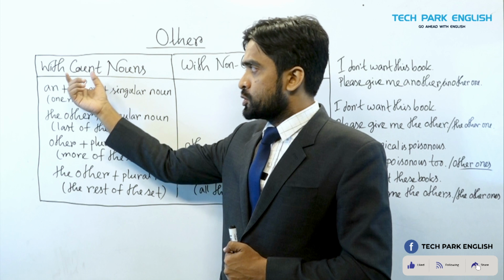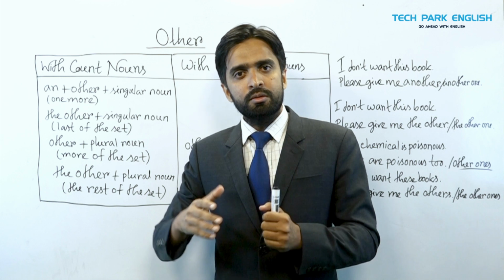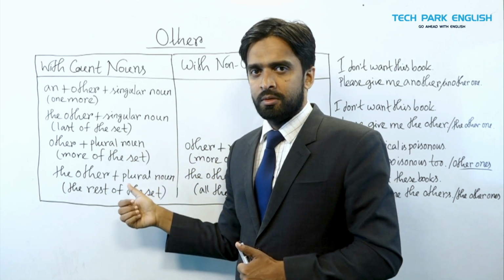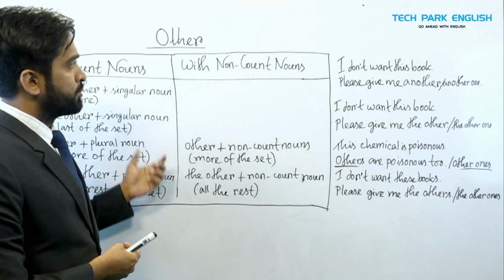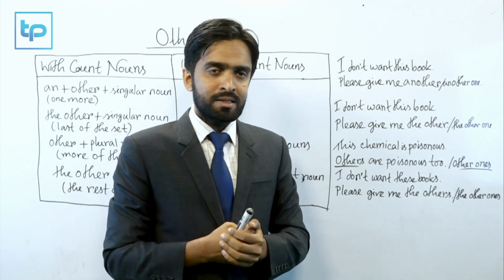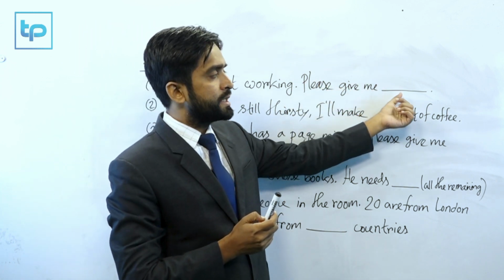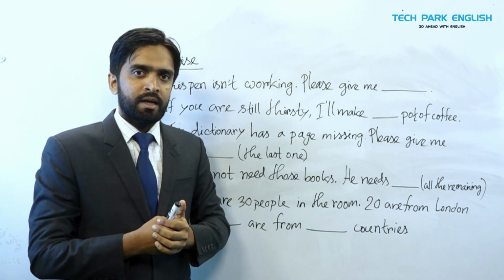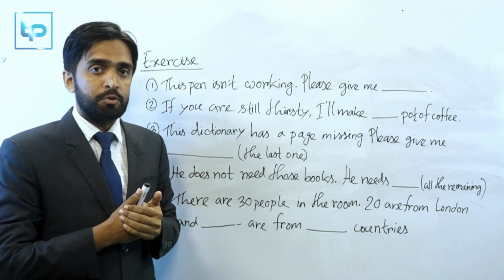Details Use of "Others" । How to use "Others" in English Grammar । Tech Park English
The term "other" is uncertain. The simplest way to put it is that it provides a general description of nouns.
Others may also indicate "other sorts of" or "extra." plural nouns and noncount nouns. Other can be used with plural and noncount nouns as a determiner.

✅ 𝐄𝐧𝐠𝐥𝐢𝐬𝐡 𝐆𝐫𝐚𝐦𝐦𝐚𝐫 (𝐁𝐚𝐬𝐢𝐜 𝐭𝐨 𝐀𝐝𝐯𝐚𝐧𝐜𝐞) course next batch admission going on.
Course Fee only 1,000 Tk 🔥

🔰 Course Details:
- Total Class: 15
- Total Speaking Session: 12
- Quiz: 12
- Course Duration: 1 month
- Course Materials Free

Tech Park English
Address: House 31, Lane 01, Block B,  Mirpur-6, Dhaka, Bangladesh.